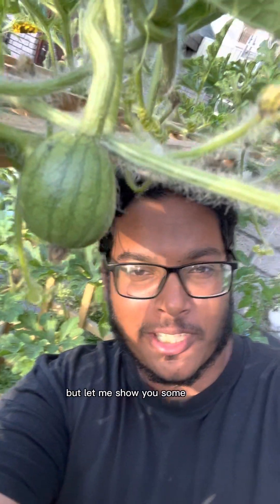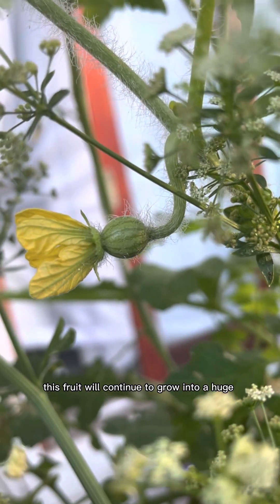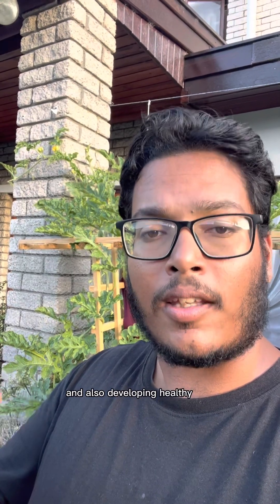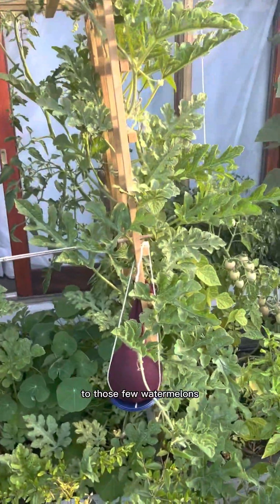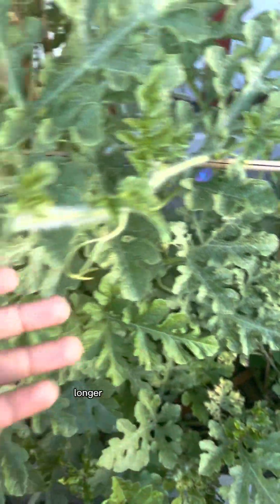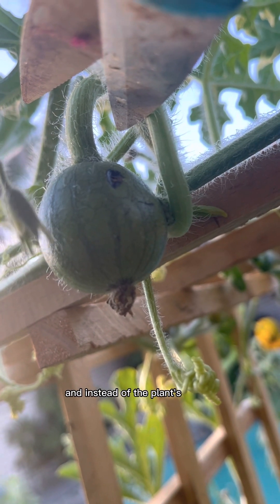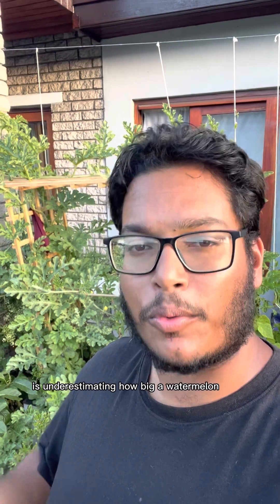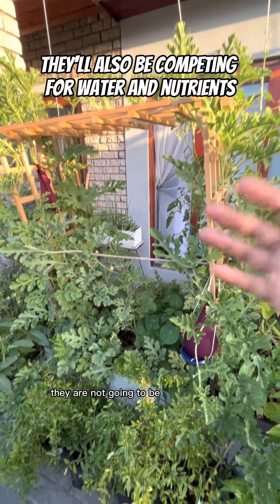How I grew watermelon vertically